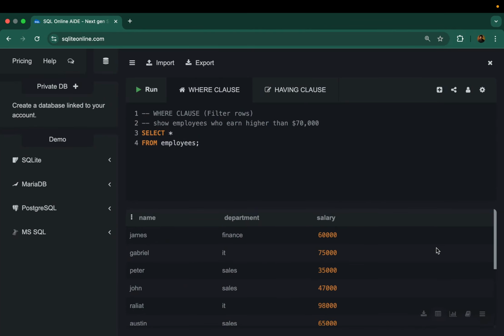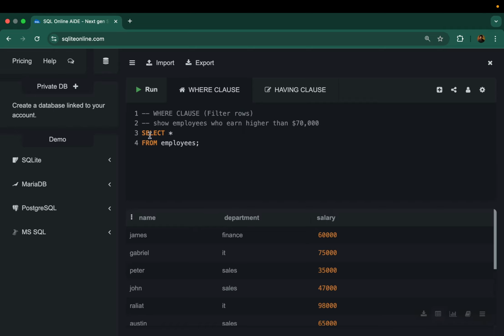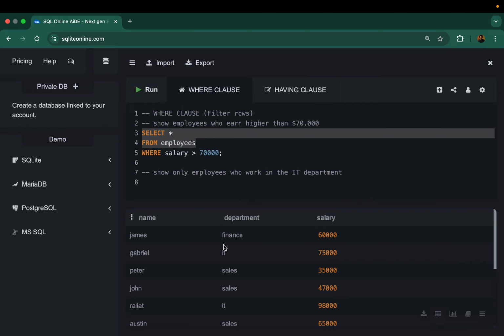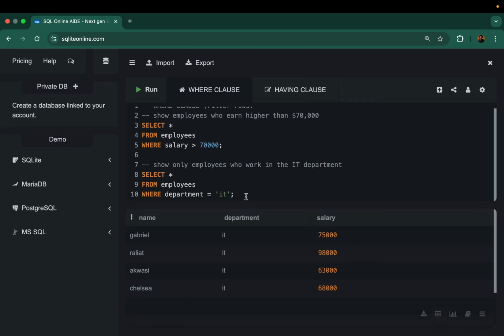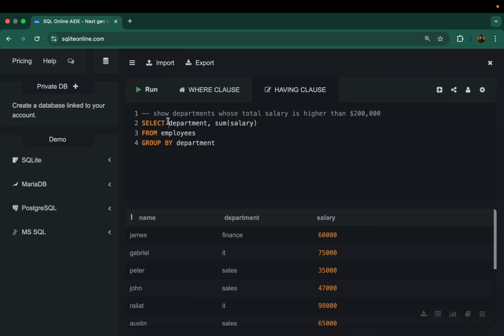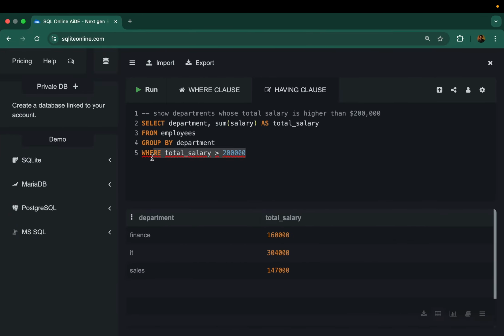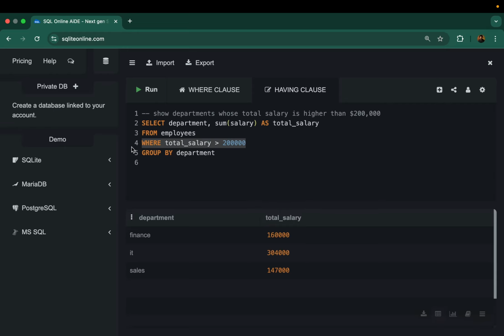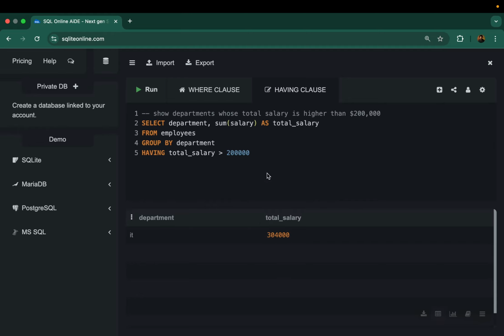SQL WHERE vs HAVING Explained with Examples (Don’t Get Confused Again!)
WHERE vs HAVING in SQL Explained Simply (With Examples!)

Confused about the difference between WHERE and HAVING in SQL?
You’re not alone! In this video, I’ll break it down in the simplest way possible, with real-life examples you can use right away in your queries.

By the end, you’ll know:
✅ When to use WHERE vs HAVING
✅ How they affect your results in aggregate queries

Whether you’re learning SQL for Data Analytics, Data Science, or Database Management, mastering this concept is a game-changer for writing efficient queries.

Want to go from beginner to job-ready in Data Analytics?
I teach a hands-on Data Analytics Bootcamp at Datafrik.
You’ll learn Excel, SQL, Power BI, Tableau, and Python — everything you need to launch your career.

Timestamps:
00:00 – Intro
00:24 – What is WHERE?
03:41 – What is HAVING?
07:55 – WHERE vs HAVING in theory